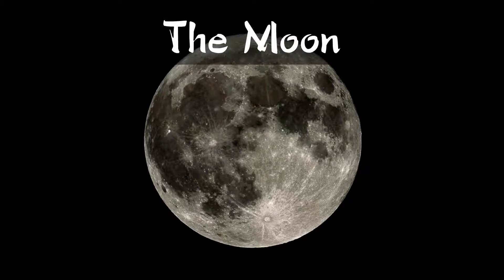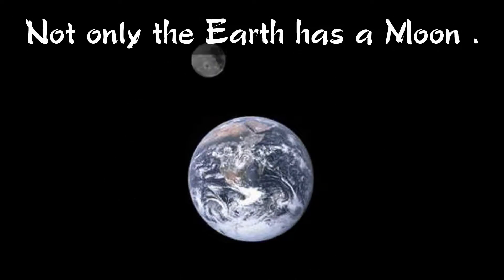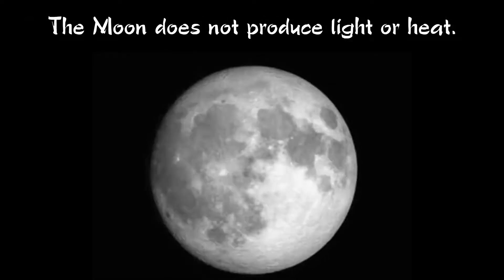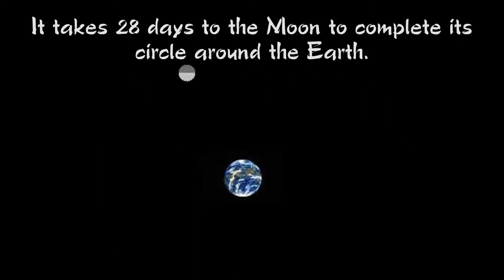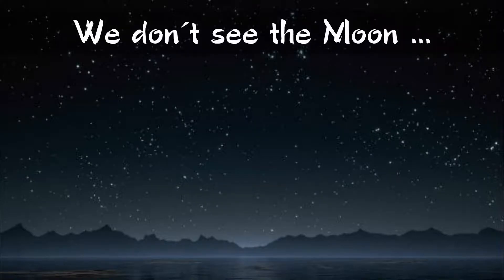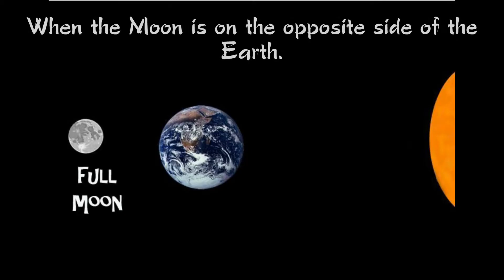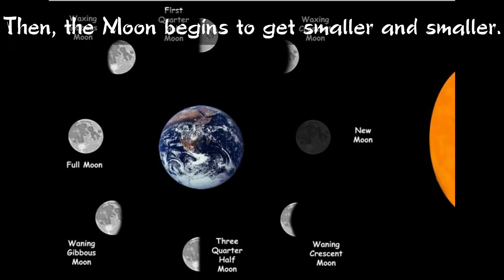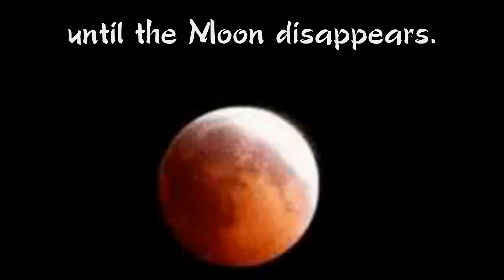G1 THE MOON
Learn about the Moon as a satellite of the Earth and the Phases of the Moon.